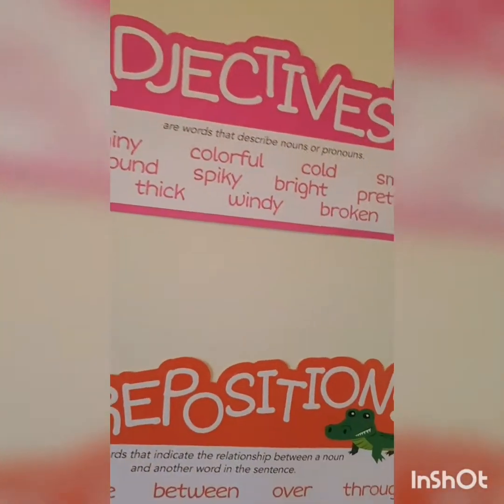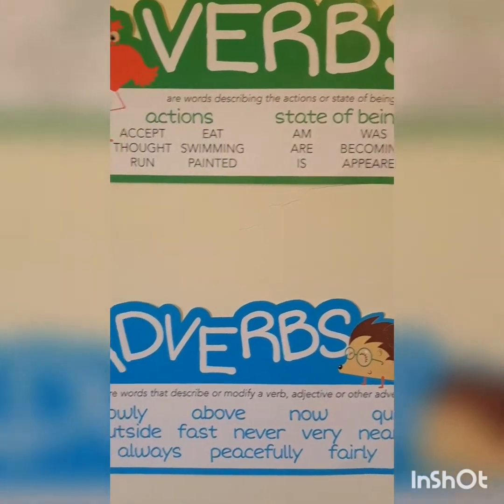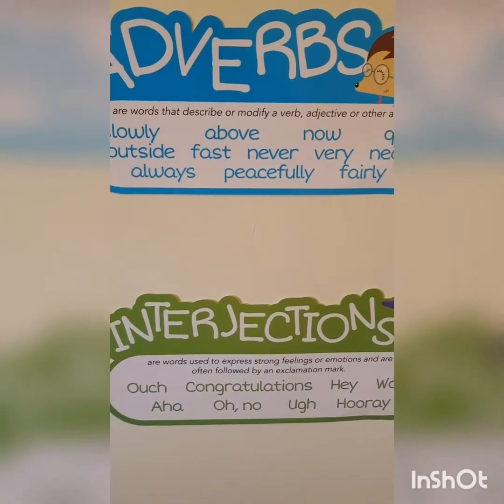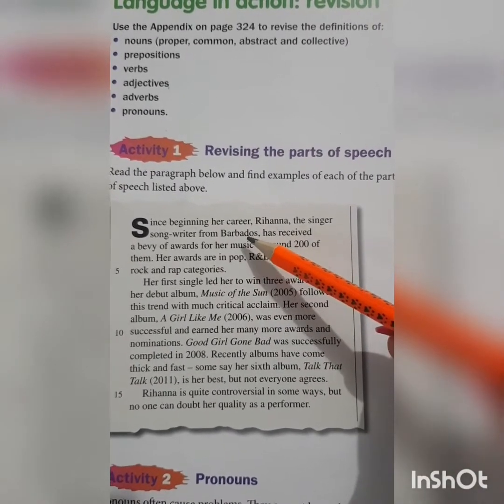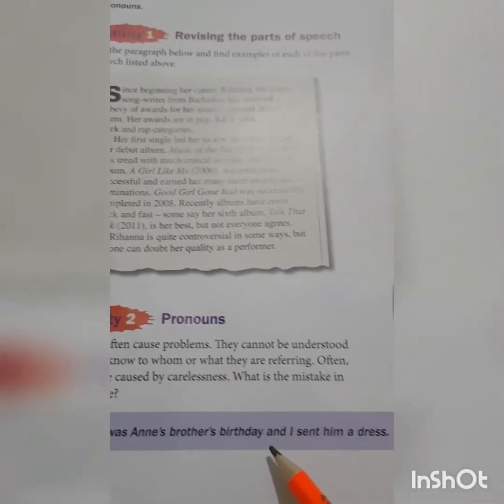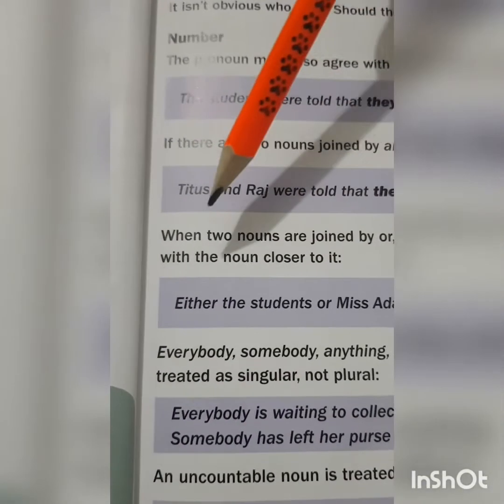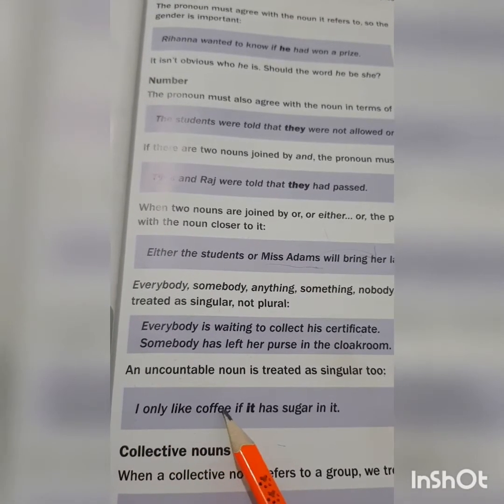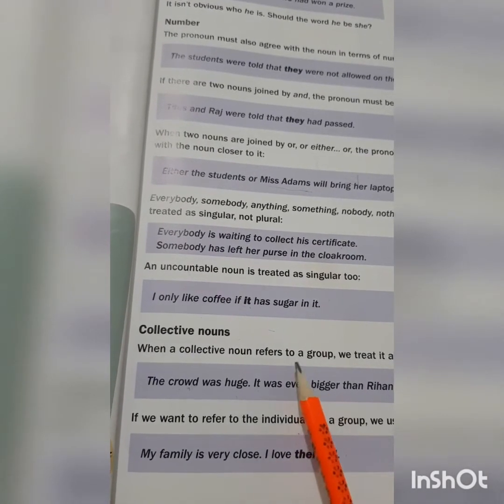Form 3 Parts of Speech/ Synonym Revision